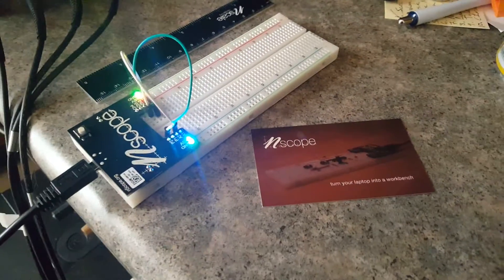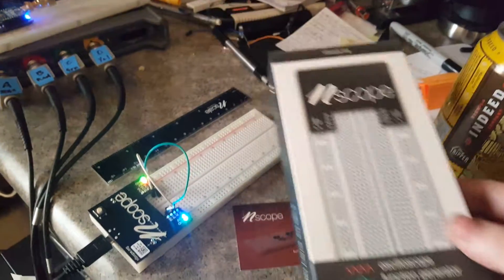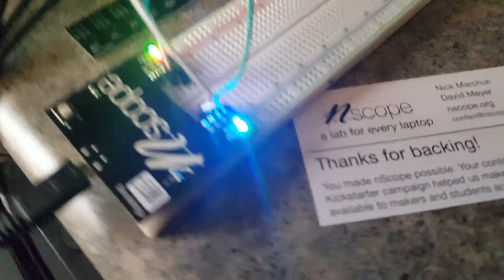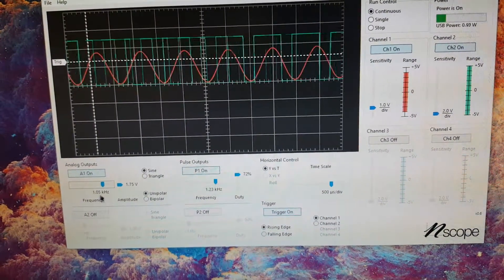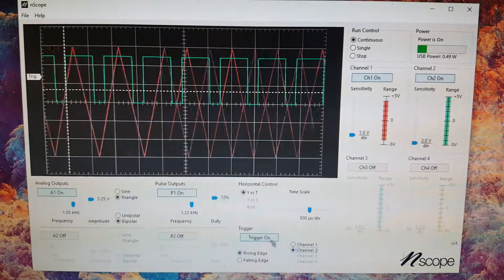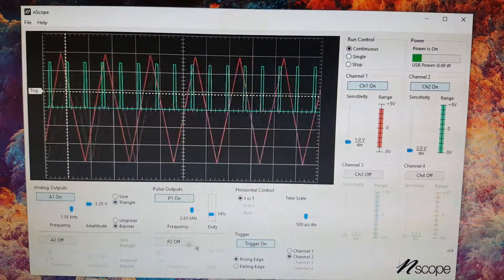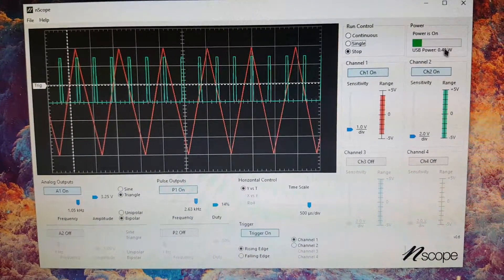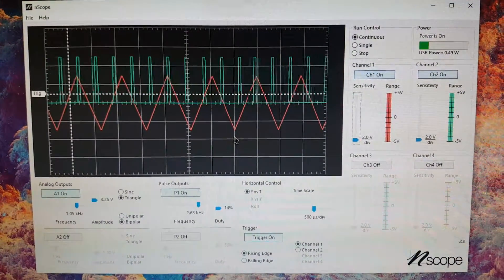NScope Oscilloscope - Kickstarter Delivery Out of the Box Demo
Today I got my new NScope Oscilloscope!  This thing came out of the box and was working for me in 3 minutes!  This Kickstarter campaign really delivered!

This device can instantly turn your laptop into an portable electronics workbench!  It's simple, polished, user friendly and the best of all it's really cheap!

I was very impressed with this device.  It's perfect for education and DIY prototyping.